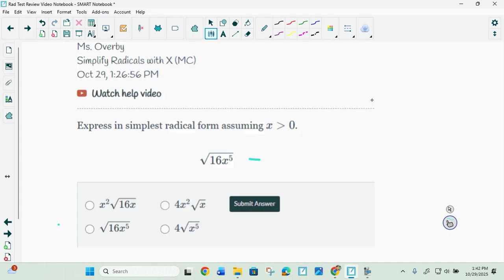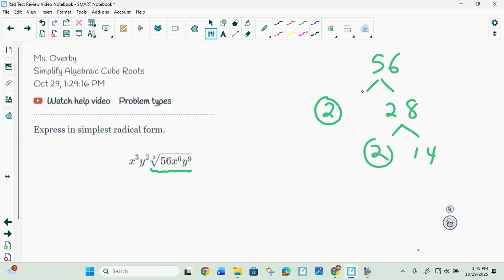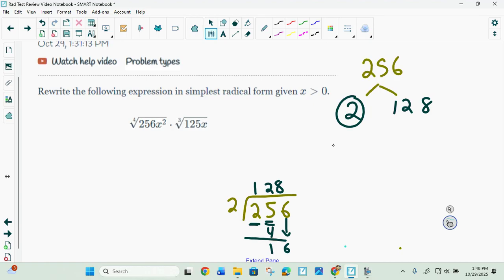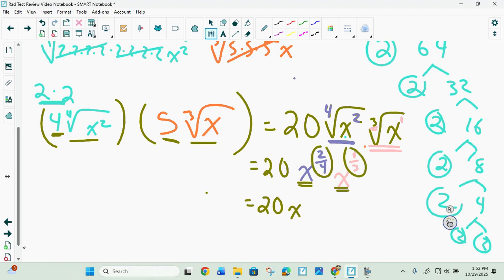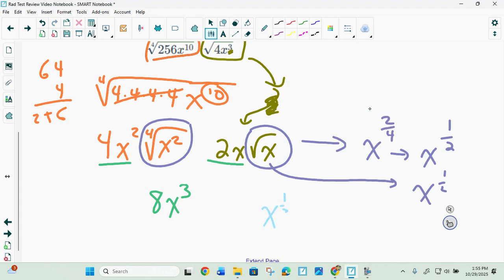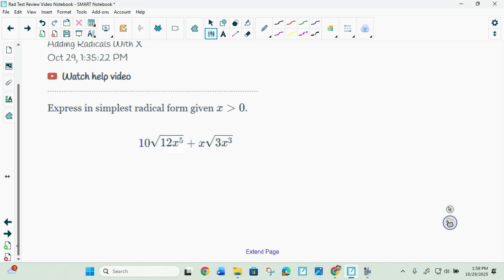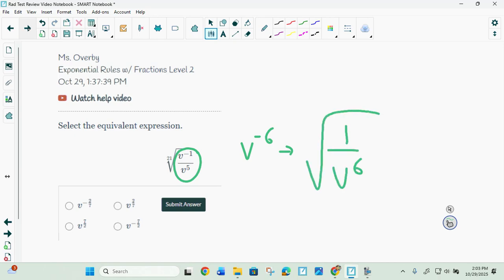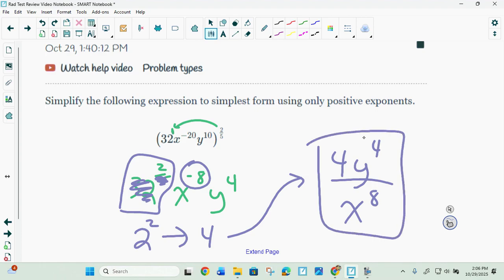Review for RAD Test